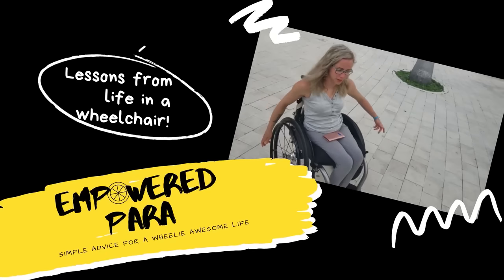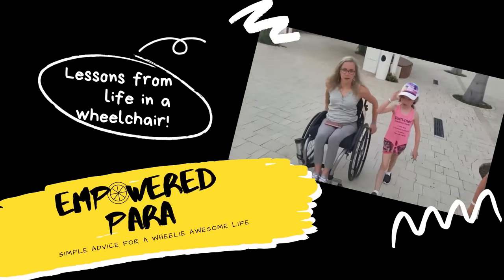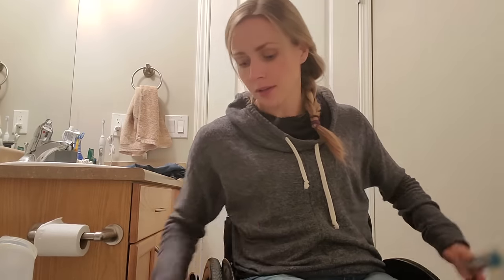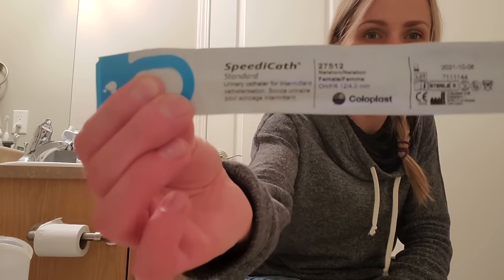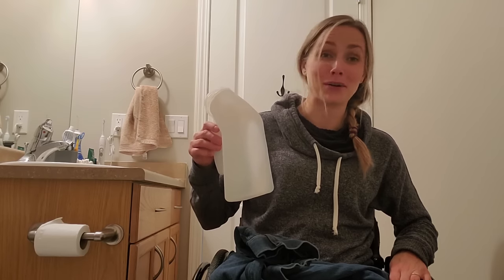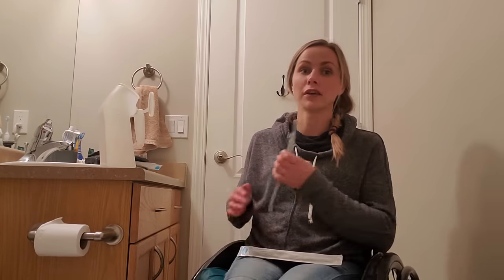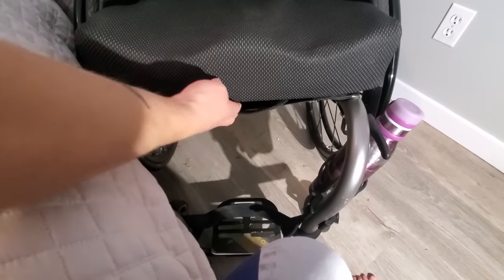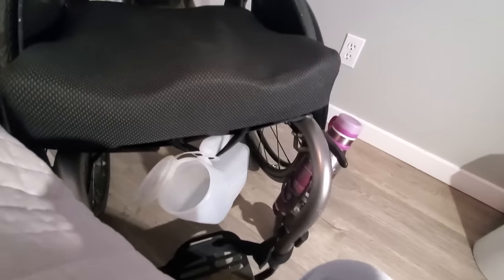How I PEE ANYWHERE without getting out of my wheelchair or onto a toilet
When you're paralyzed peeing goes from taking less than a minute to being a time consuming endeavor. There are catheters and wipes and lube; and if you have to get on the toilet to catheterize then there are transfers and clothes to get off and back on again. Adding those tasks up can easily take 10 minutes or more. If you pee 6 times a day that's at least an hour out of every day just to go to the bathroom. Who wants to waste that much of their life going to the bathroom?

Definitely not me. That's why when I was learning how to catheterize independently I knew there had to be a better way. Luckily for me, I had a friend that thought the same thing who figured out a brilliant technique that I could just borrow.

In this video I will show you how to catheterize from your wheelchair without having to get undressed, without getting out of your wheelchair and without getting onto the toilet.

What you need:

A 9 inch zipper in the crotch of your pants
A male urinal or other bottle to catheterize into
A standard size catheter (a very short female one won't work)